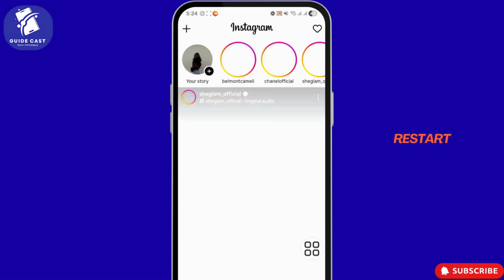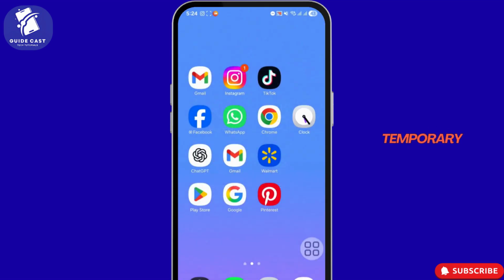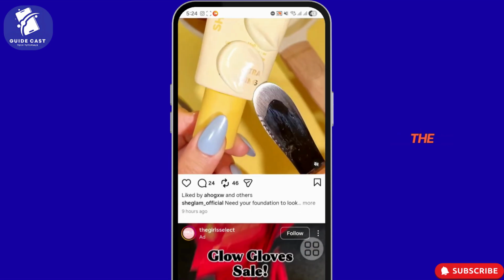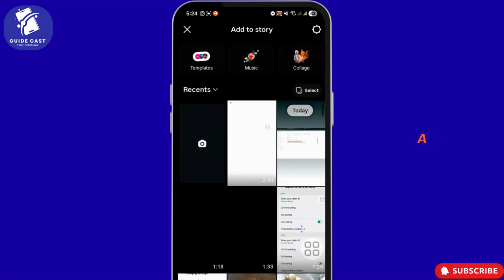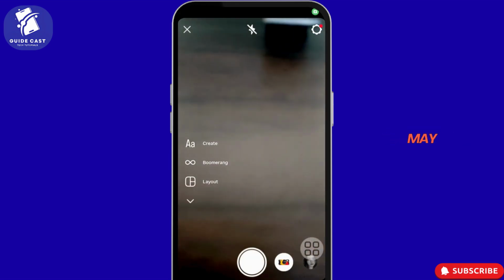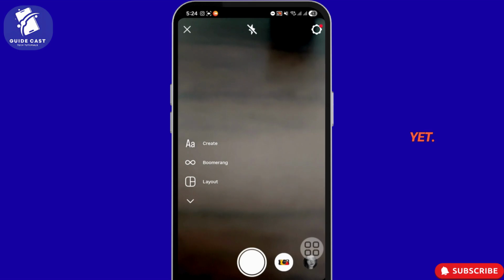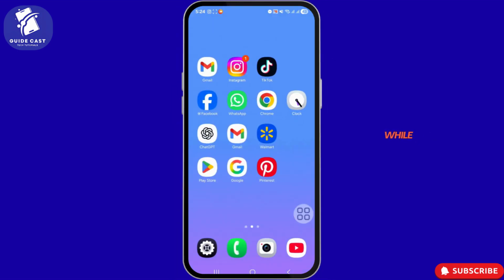How To Fix Instagram Restyle "Something Went Wrong" Error 2026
Learn how to fix the "Something Went Wrong" error when using the Restyle feature on Instagram.

This tutorial shows how to refresh the feature, update Instagram, clear cache, and resolve common Restyle AI errors.

Timestamps:
00:05 – Check Internet Connection
00:25 – Update Instagram App
00:48 – Clear Instagram Cache
01:08 – Restart Instagram
01:18 – Try Restyle Again
01:22 – Done

The Restyle feature may show a "Something Went Wrong" message because of temporary server issues, feature availability limits, outdated app versions, or account-related glitches.